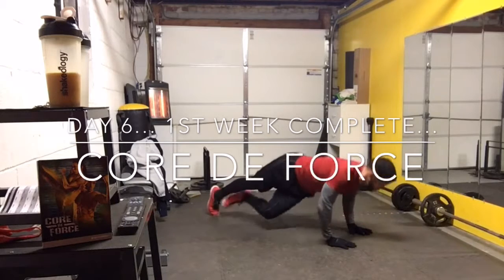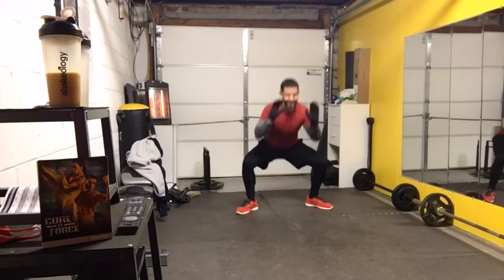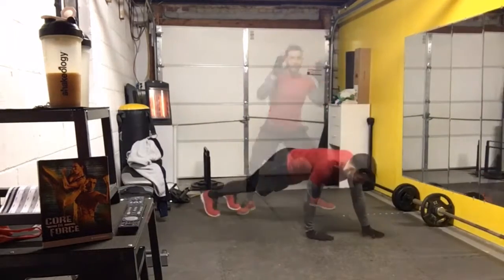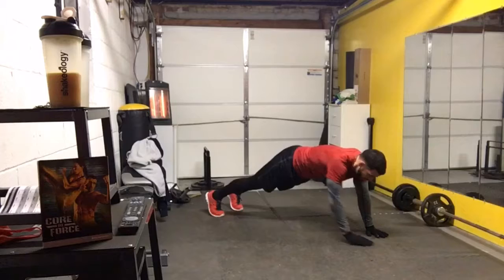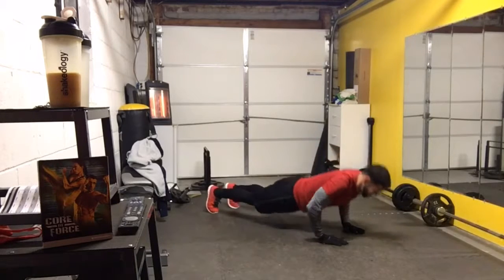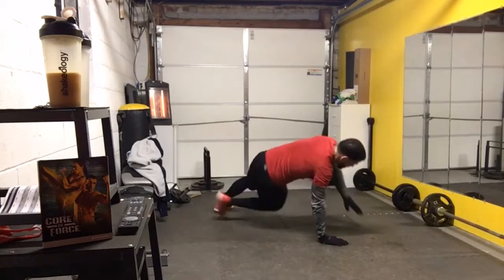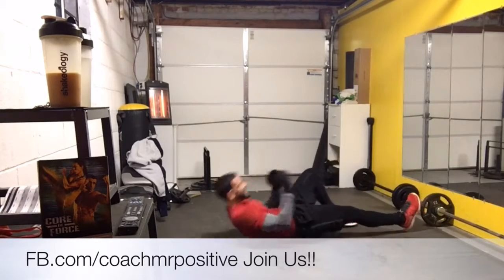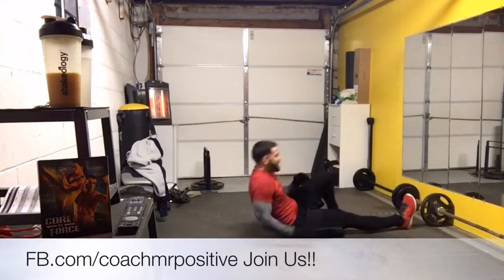Day 6: Dynamic Strength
Heal Your Spirit, Build Your Body
"Have Faith, Not Fear"